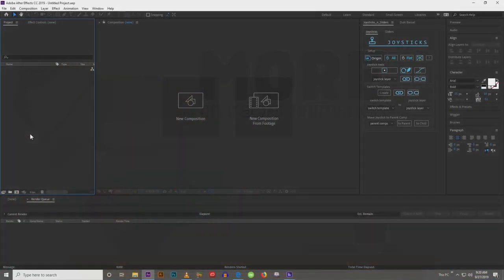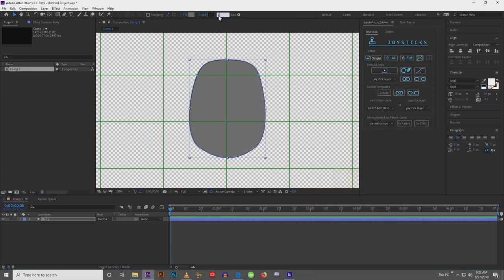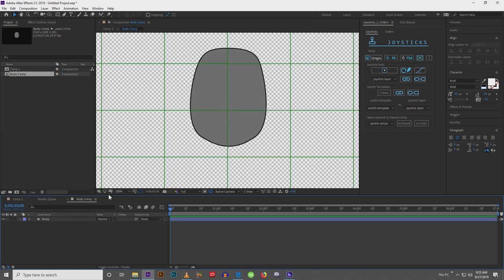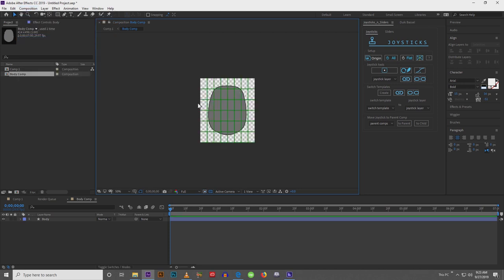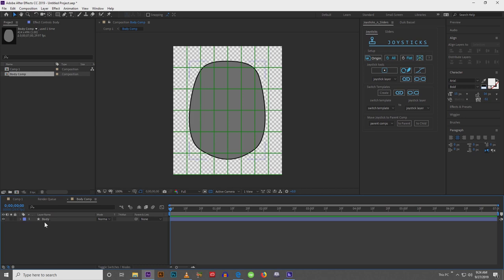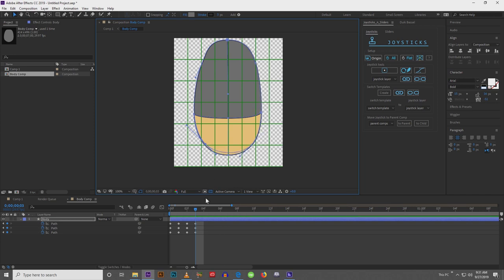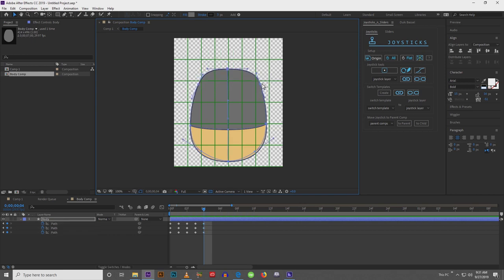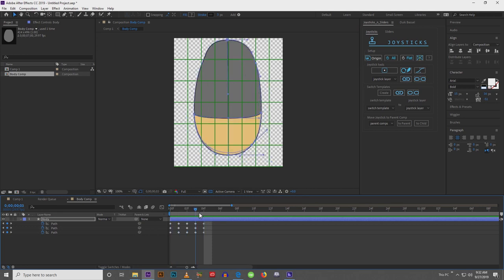After Effects Squash & Stretch| Body Rotation using Joysticks n sliders - Backwoods Animation Studio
Using Joysticks n sliders and duik Bassel. I demonstrate an easy way to utilize JnS to create a rig with "Squash and Stretch" while also creating body rotation all with one easy to move control. Moving one control you can simultaneously add squash n stretch with achieving a body rotation. Enjoy!